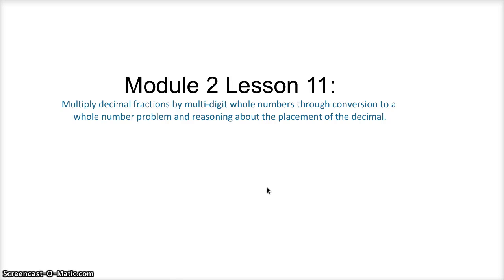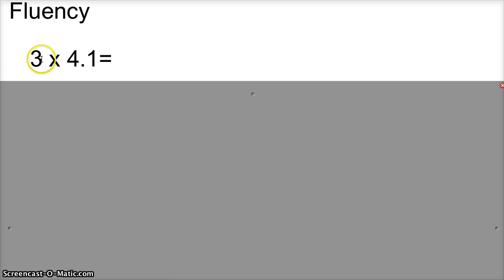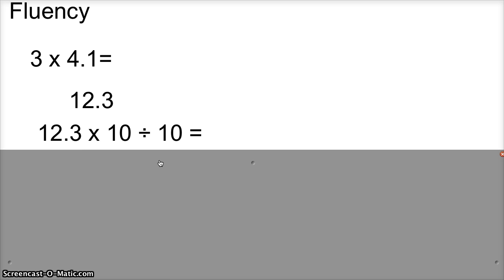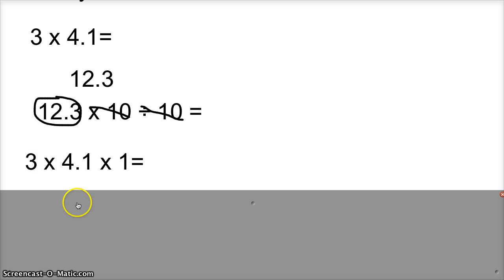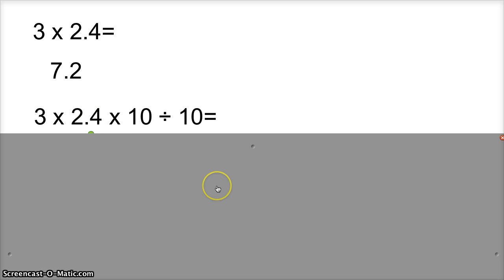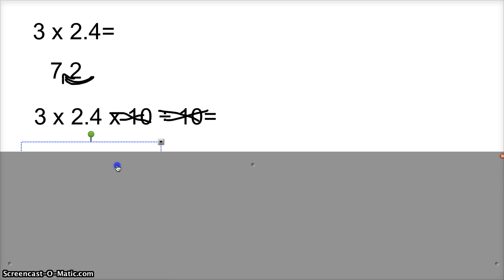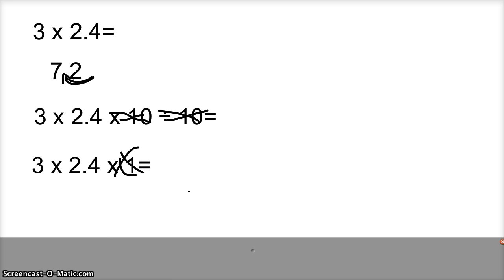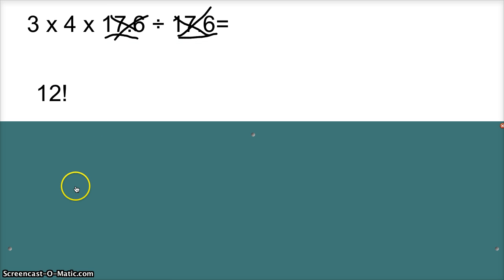fluency mod 2 lesson 11